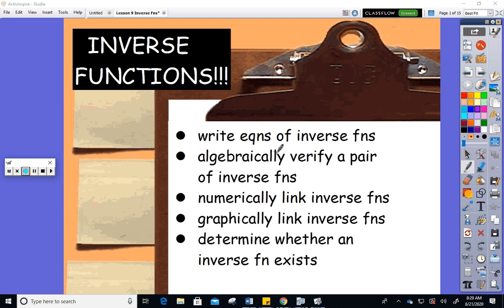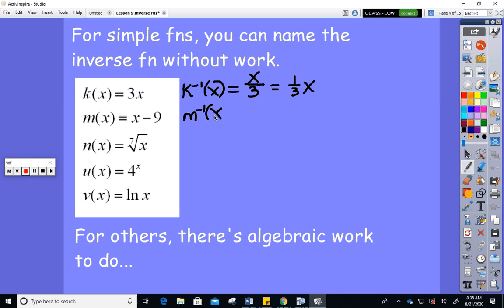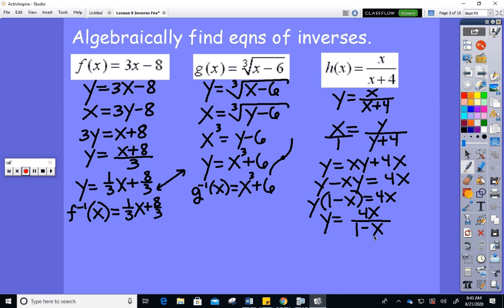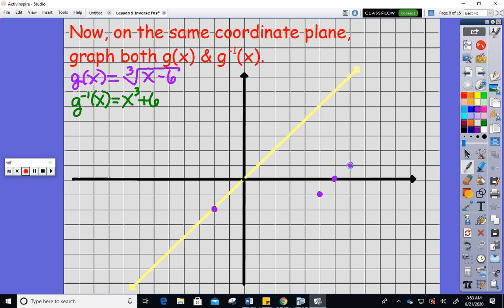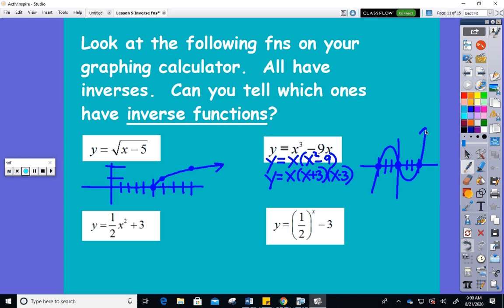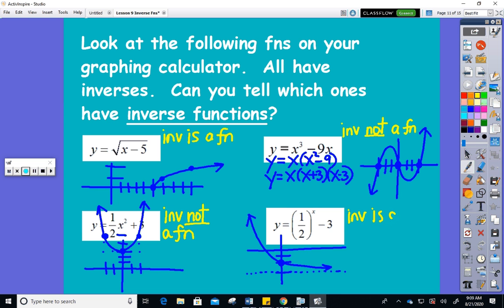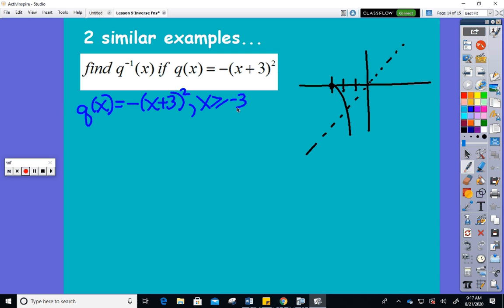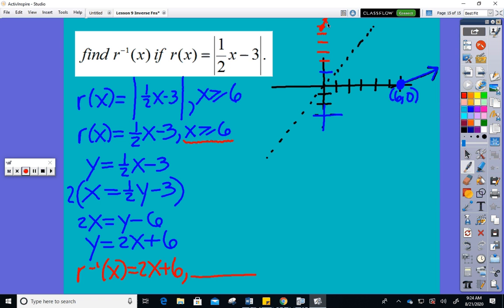Precalculus Inverse Functions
Maryville High School students learn to find equations of inverse functions, verify functions are inverses using algebraic, graphical, and numerical techniques, and use the horizontal line test to see that an inverse will be a function.